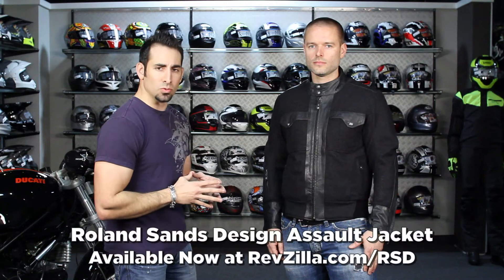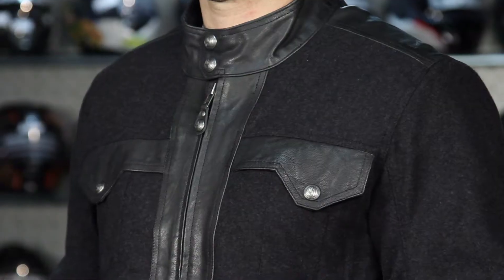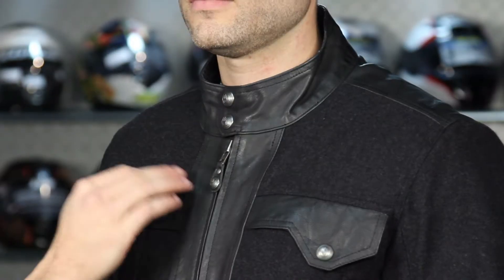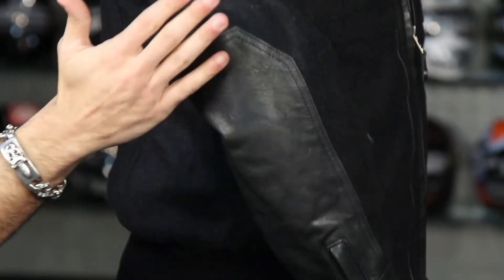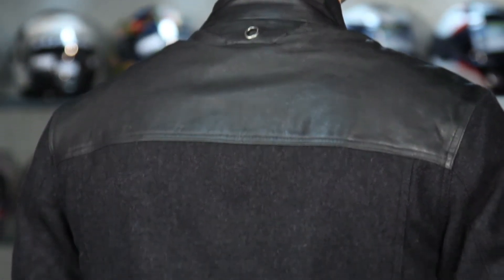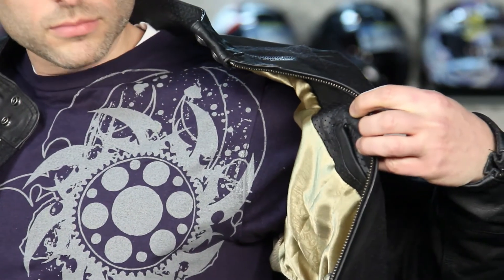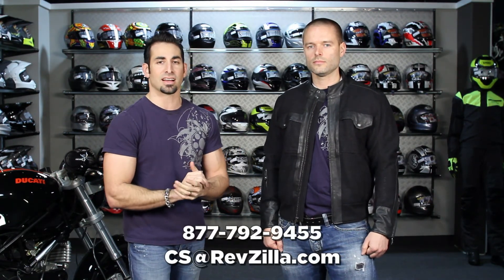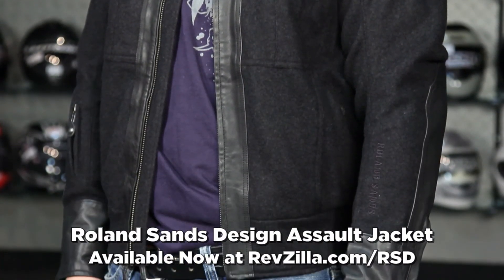Roland Sands Assault Jacket Review at RevZilla.com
Roland Sands Assault Jacket Review
 The Roland Sands Assault Jacket utilizes a classic bomber-style with a style update that blends the protective elements of leather (in impact areas) with the comfort and mobility of wool. The RSD Assault Jacket features a comfortable riding fit, with rotated and pre-curved sleeves, and a comfortable collar area. Inside, the super comfortable satin liner features the heat-embossed RSD "numbers" design which is straight out of Roland's notebook. Available in black/charcoal only, in sizes SM thru 3XL, the RSD Assault Jacket is truly a unique piece in the Roland Sands lineup.